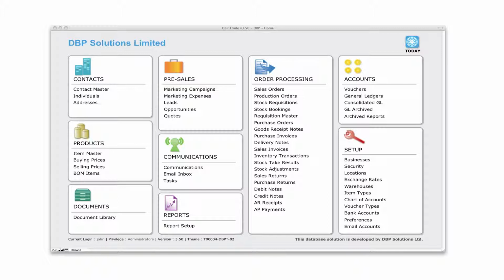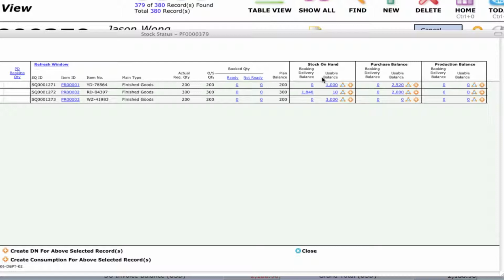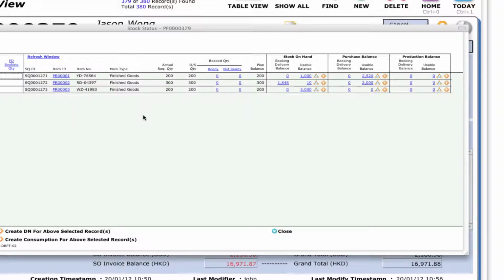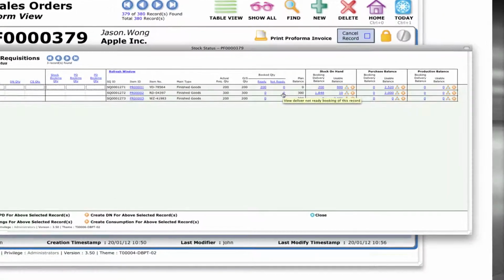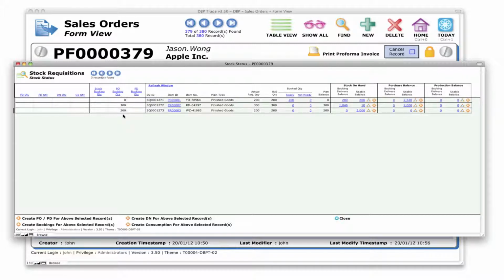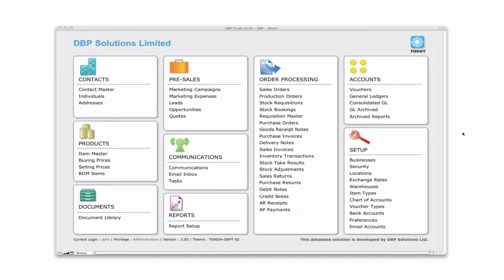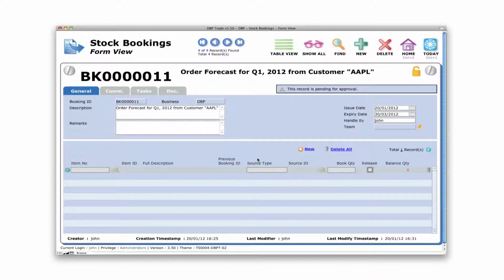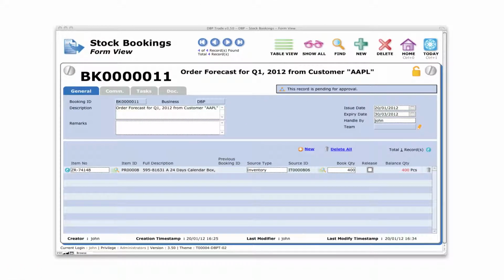DBPT 350 - Stock Bookings - English 120120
DBP Trade supports stock bookings